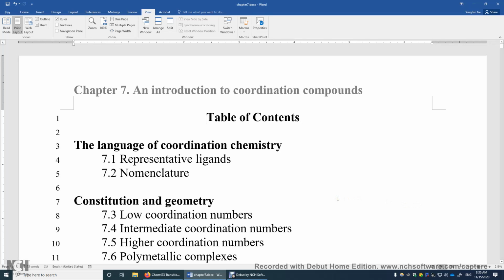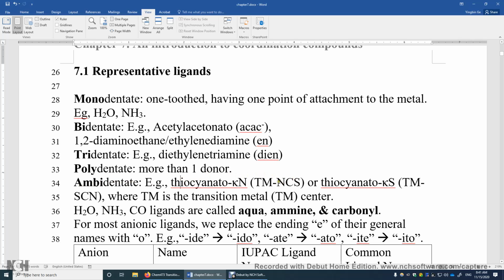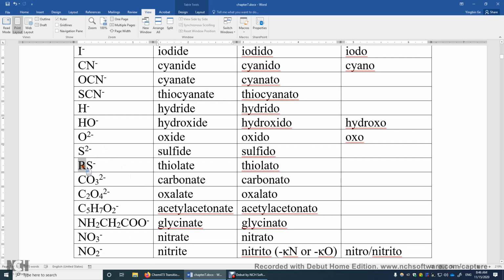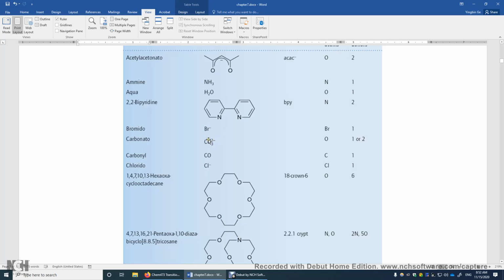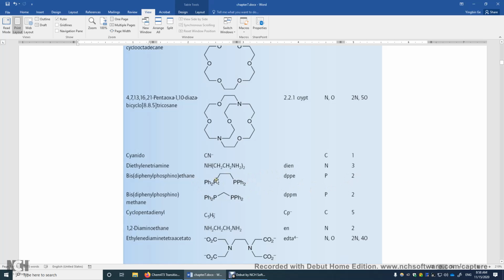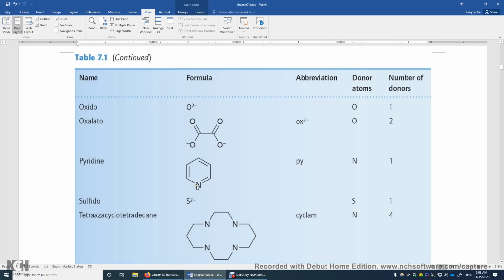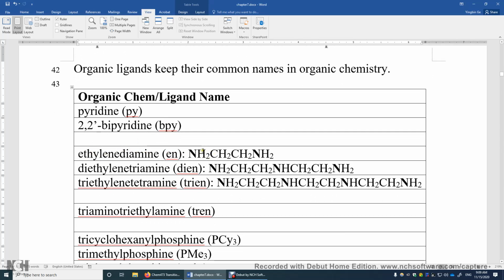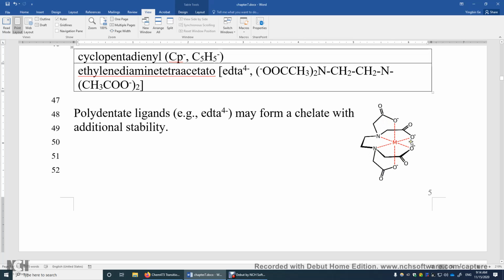7 1 Ligands